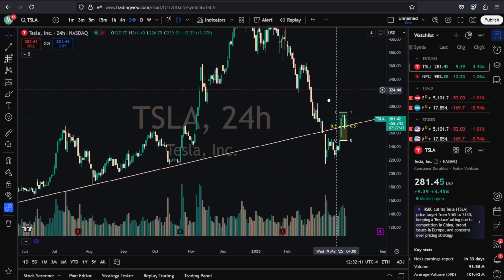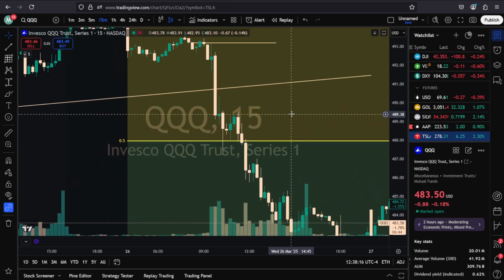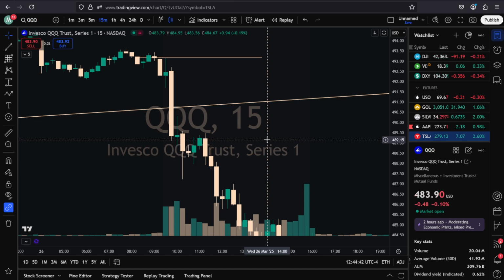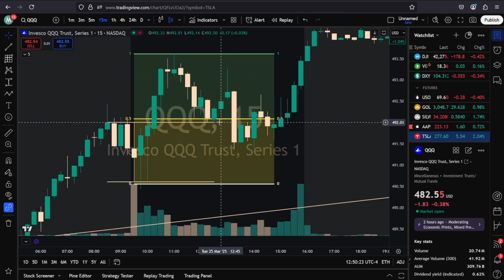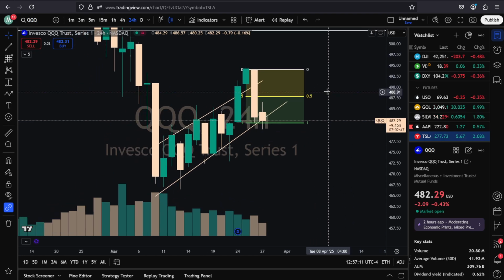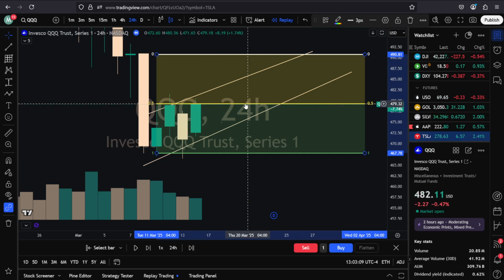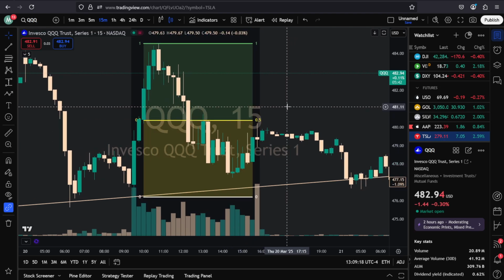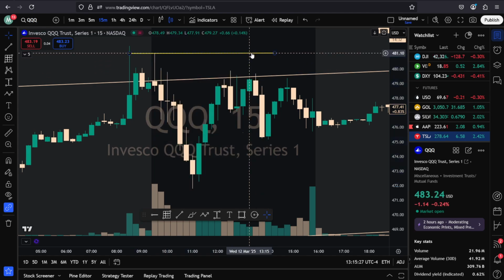The Power of 50 | Class Recording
Class Recording within Options Compound